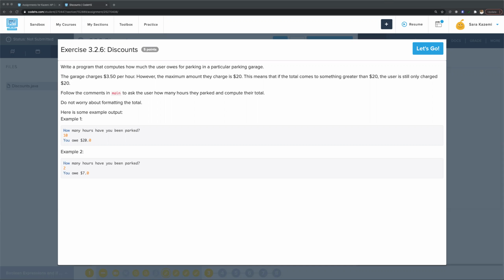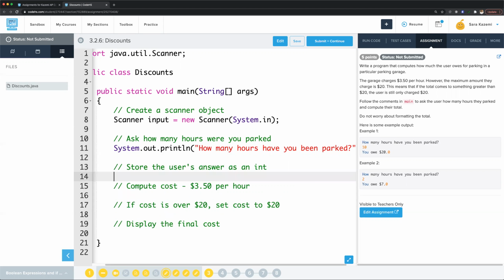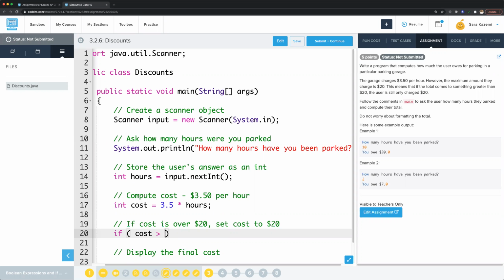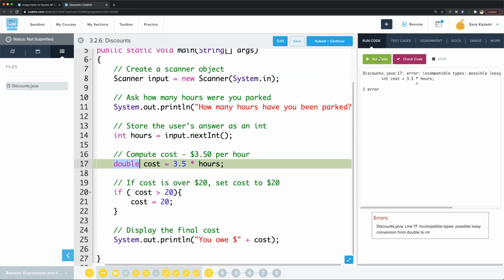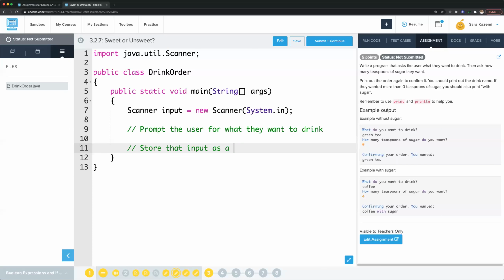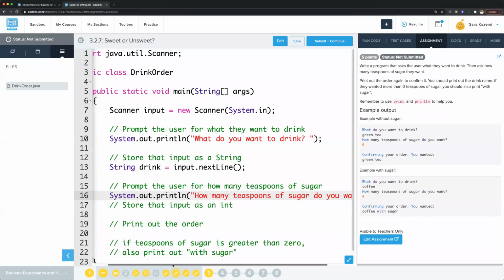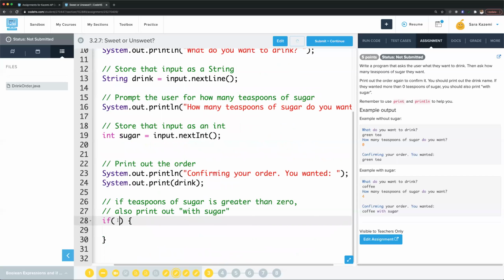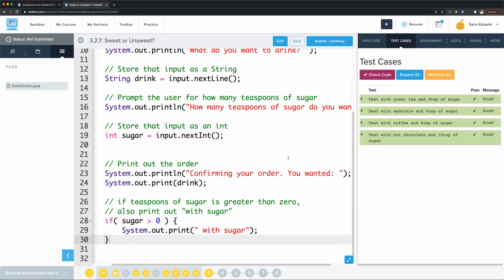Homework Review 3.2.6 and 3.2.7